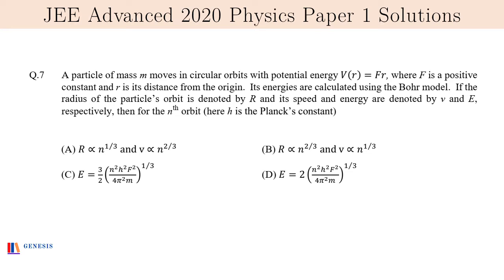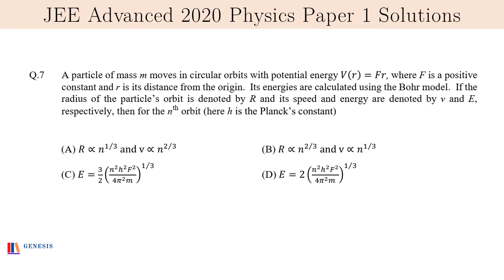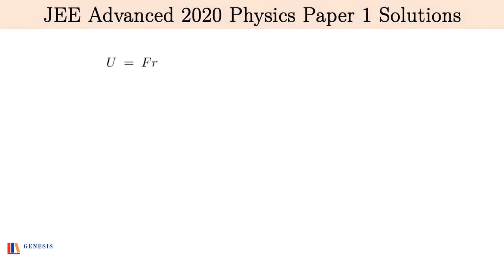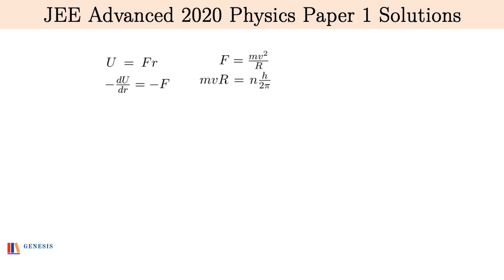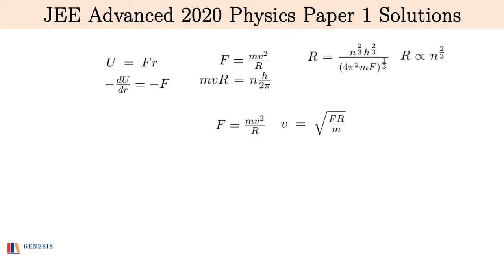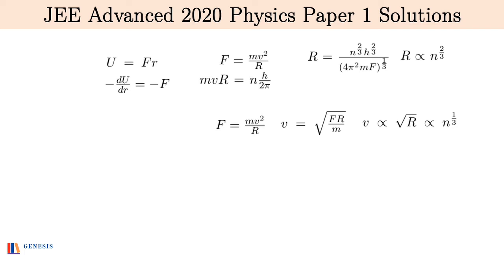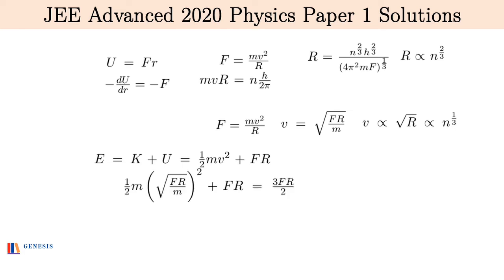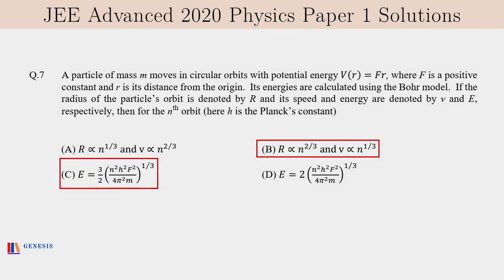P1Q7| JEE ADVANCED 2020 PHYSICS SOLUTION | BOHR'S MODEL PROBLEM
The solution to the Q.7 of paper 1 of JEE Advanced 2020. The question involves simple ideas about the Bohr model with a different potential energy function.